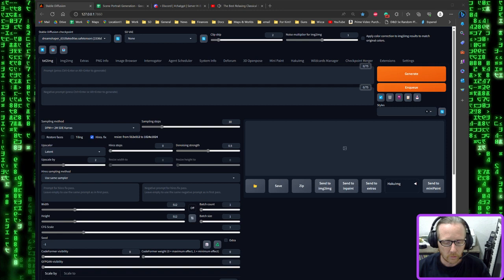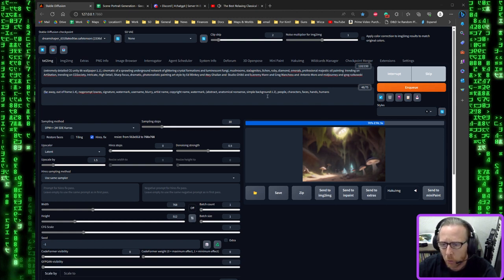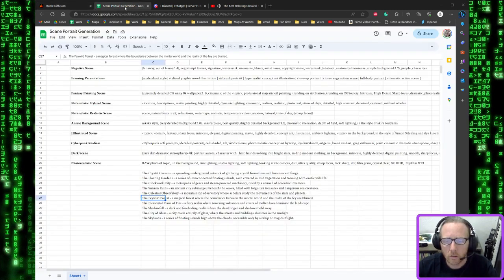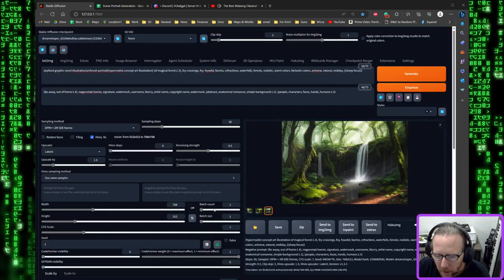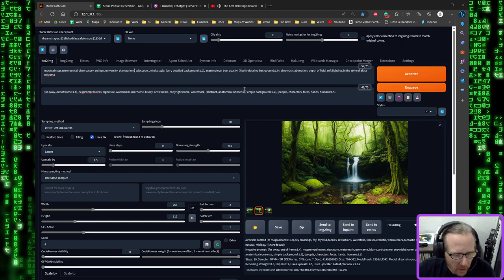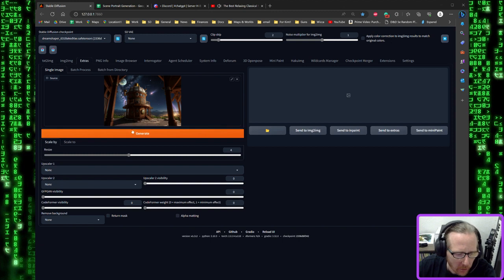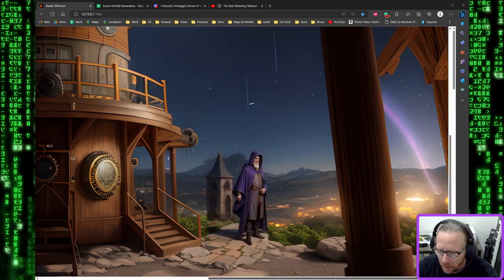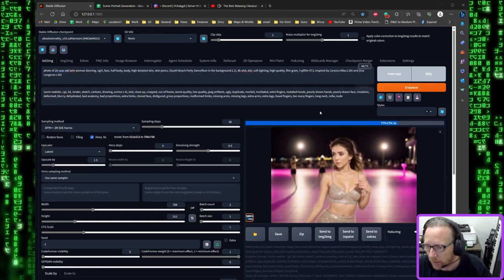SDNext - Fantasy RPG Scene Generations